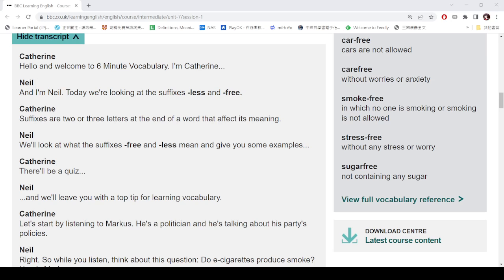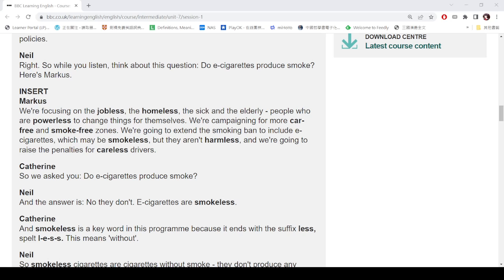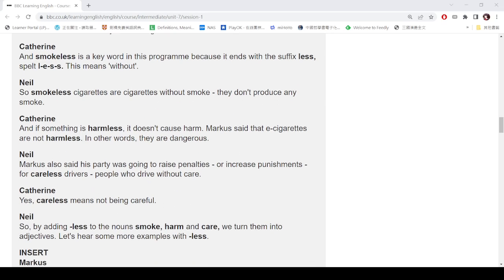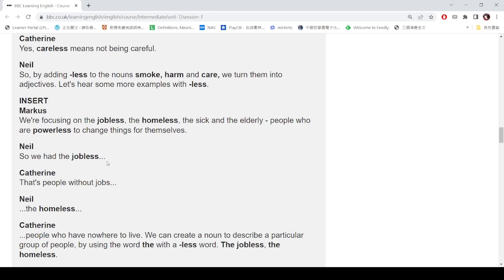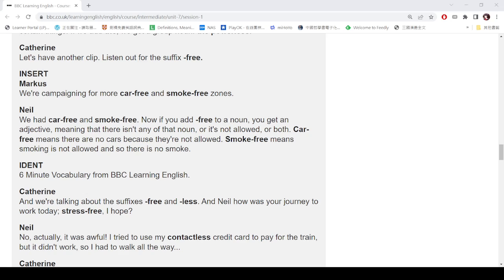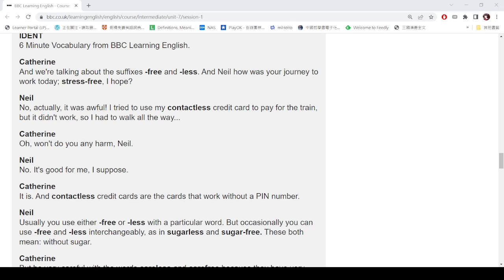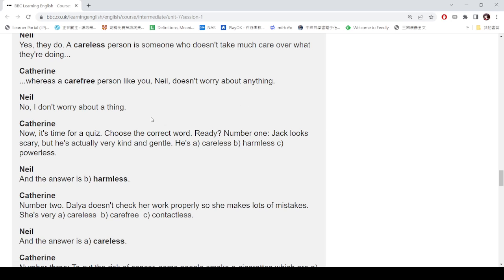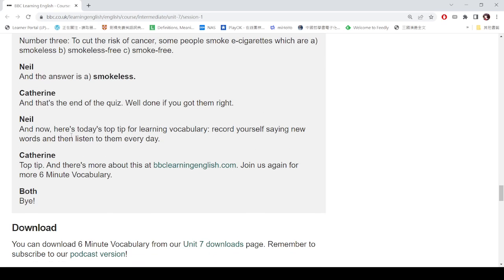Learning English - 12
BBC - 6 Minute Vocabulary
Suffixes: -less & -free